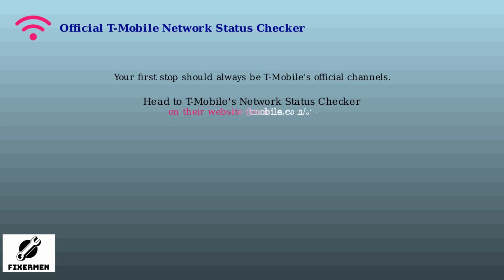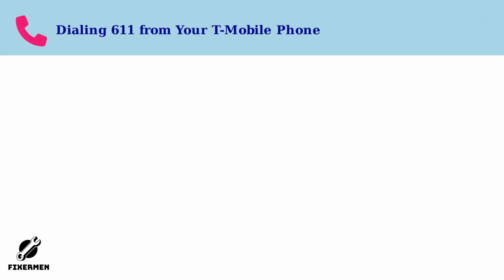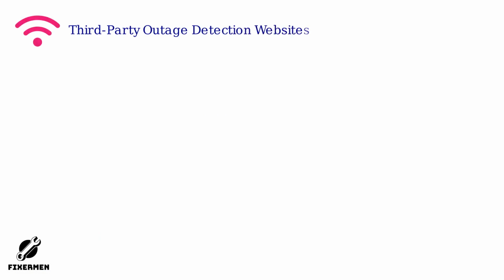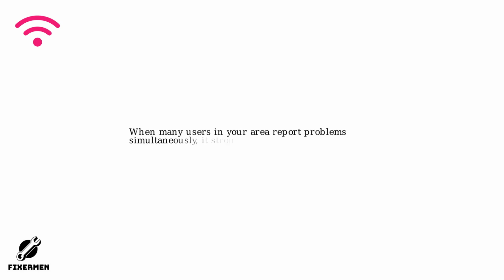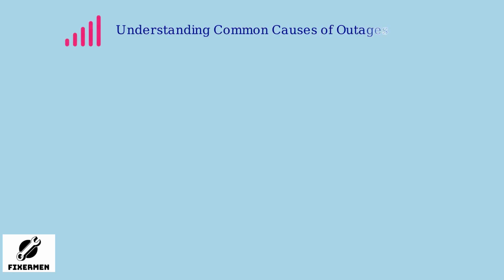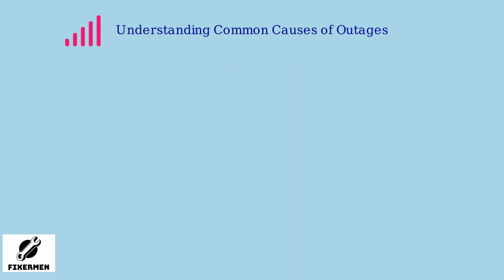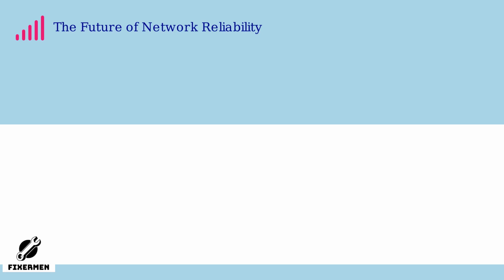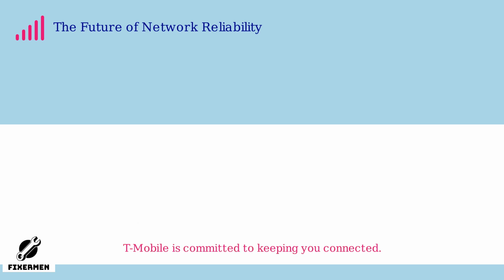How to Check if T Mobile is Down in Your Area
Discover how to quickly check if T-Mobile is experiencing outages in your area.